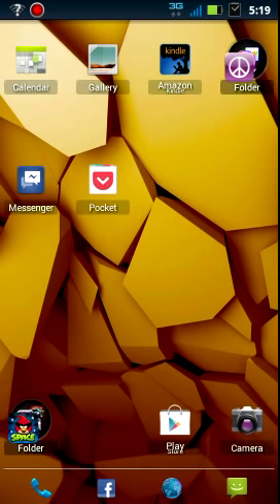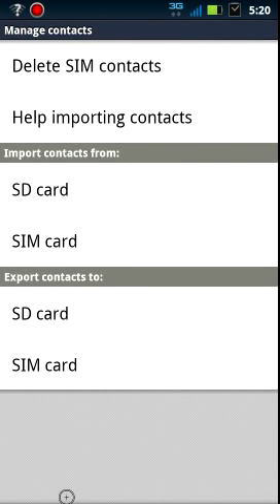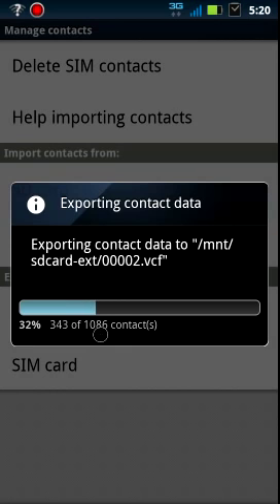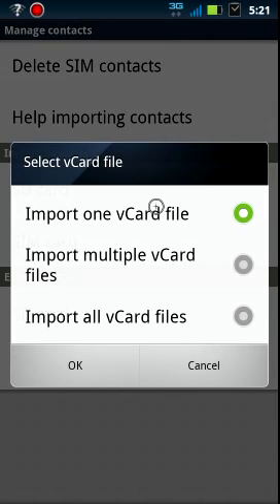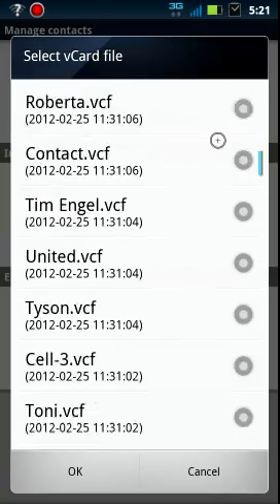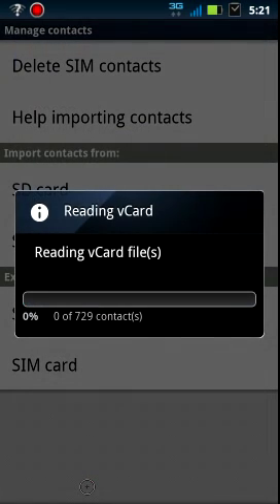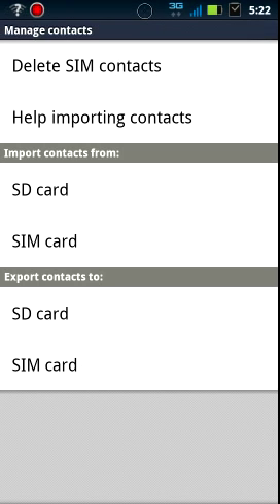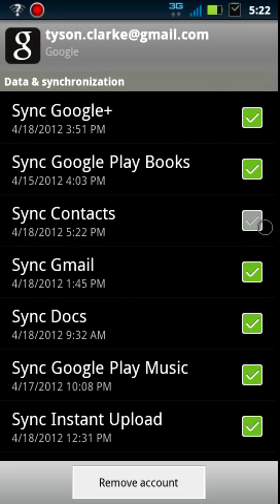Save your contacts to Gmail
Easy for some, not so for others. Either way, you're only stupid if you don't know something AND you don't ask.